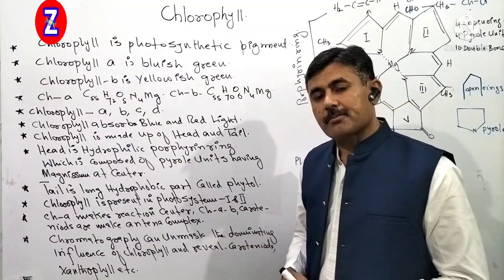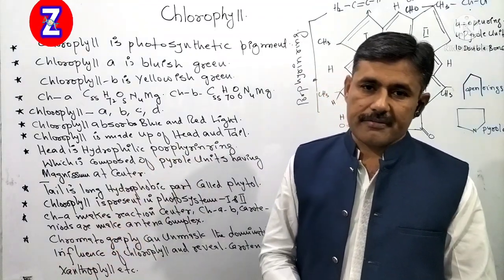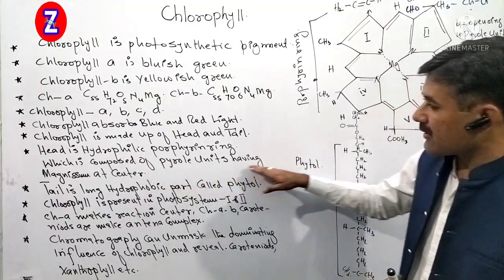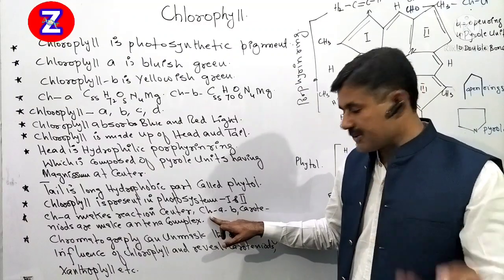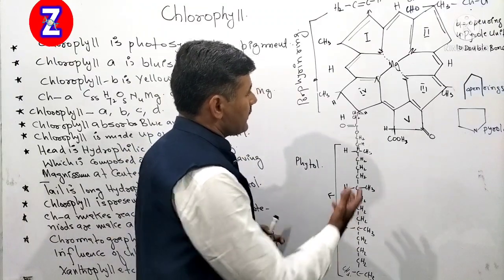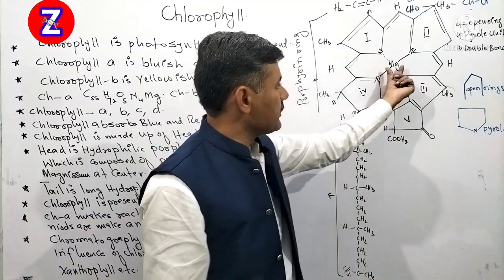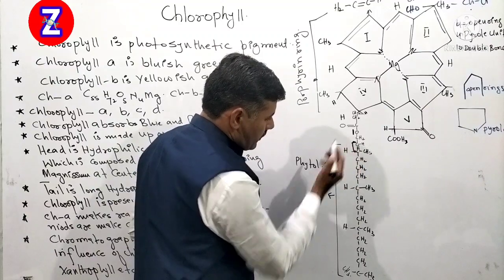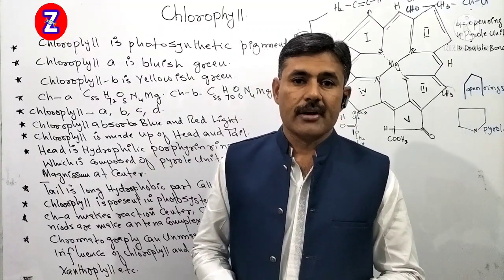CHLOROPHYLL || BIOENERGETICS || CLASS XI